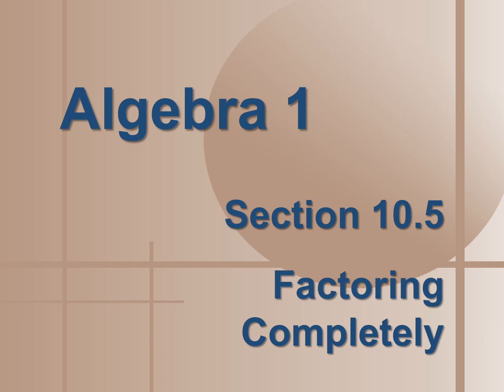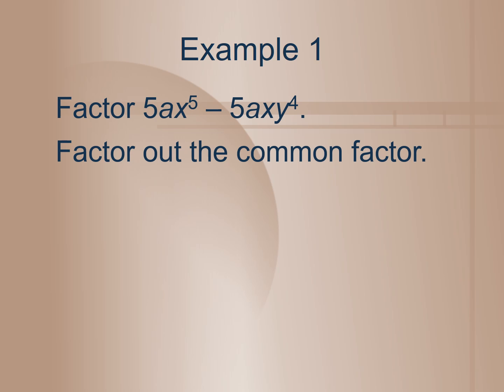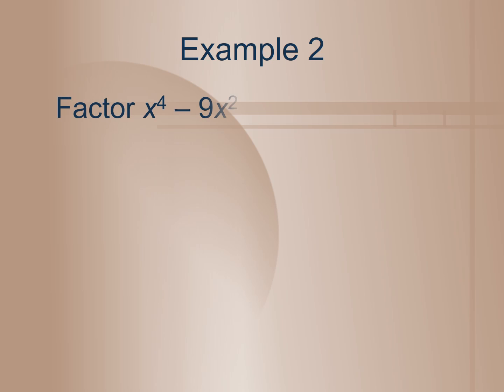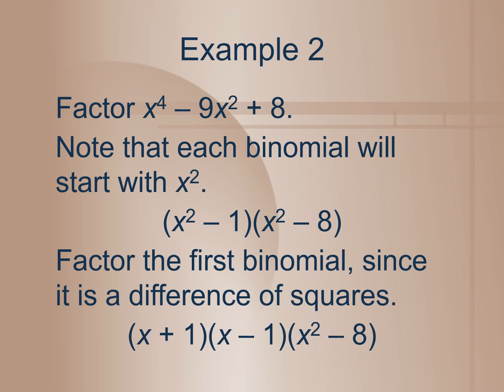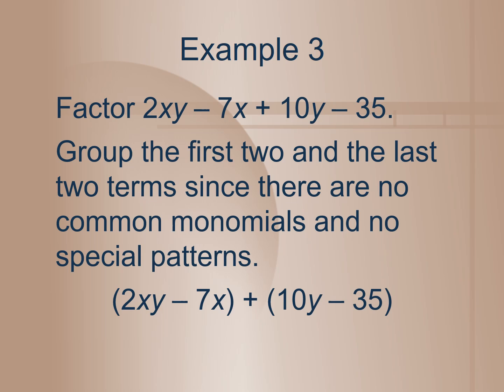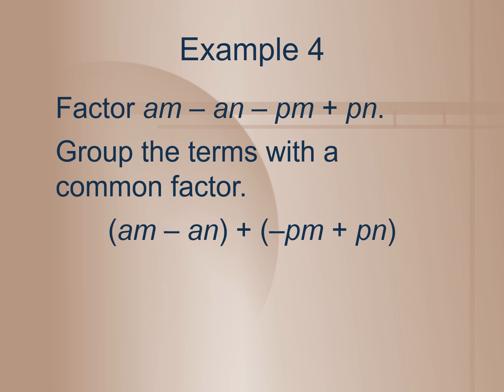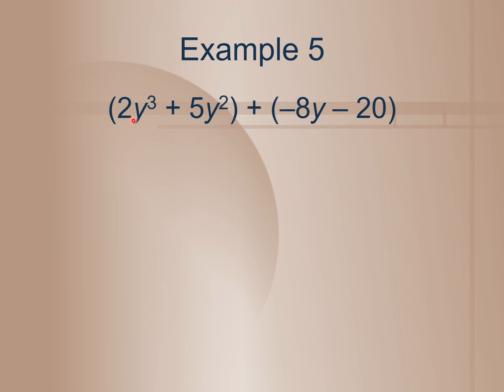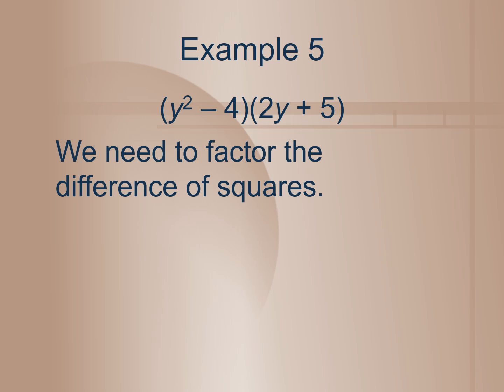Factoring Completely (Algebra 1 10.5)